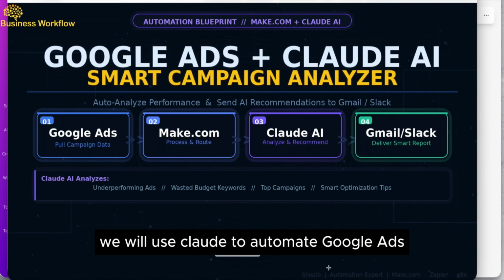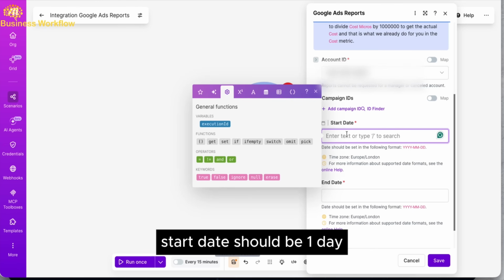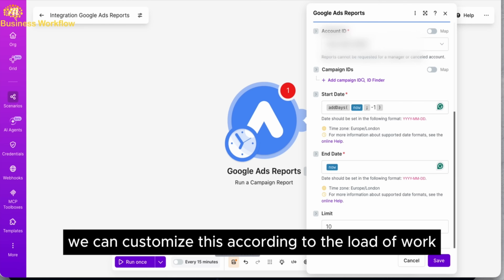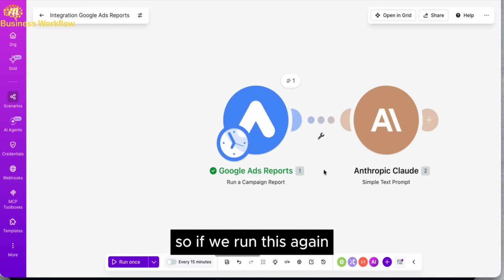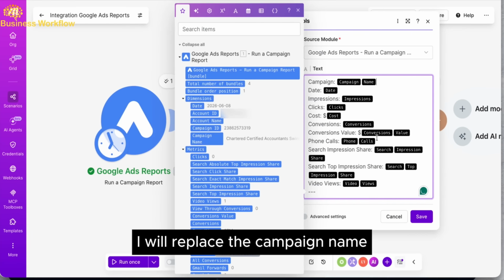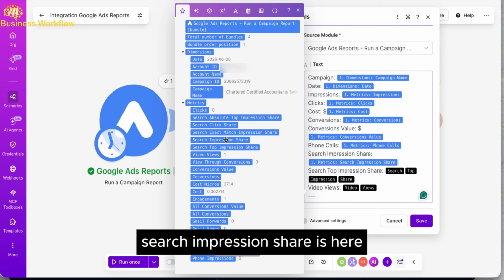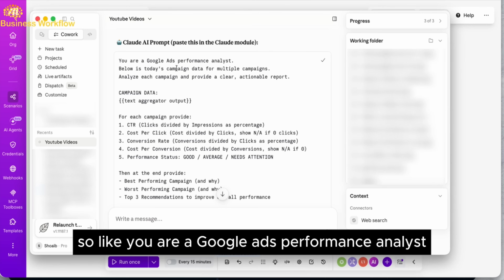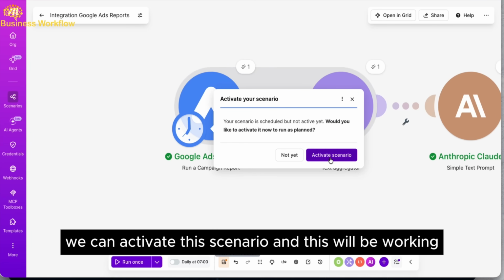Automate Google Ads Reports with Claude AI in Make.com Daily Campaign Analysis Sent to Gmail & Slack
🚀 Automate Google Ads Reports with Claude AI in Make.com!

In this step-by-step Make.com automation tutorial, you'll learn how to automatically generate Google Ads campaign reports using Claude AI and send daily performance analysis directly to Gmail and Slack.

✅ Connect Google Ads with Make.com
✅ Analyze campaign performance using Claude AI
✅ Send automated reports to Gmail
✅ Deliver daily updates to Slack channels
✅ Save hours of manual reporting work
✅ Improve Google Ads optimization with AI insights

This automation is perfect for freelancers, agencies, marketers, media buyers, and business owners who want to automate Google Ads reporting and make better decisions using AI.

📌 Tools Used:
• Make.com
• Claude AI
• Google Ads
• Gmail
• Slack